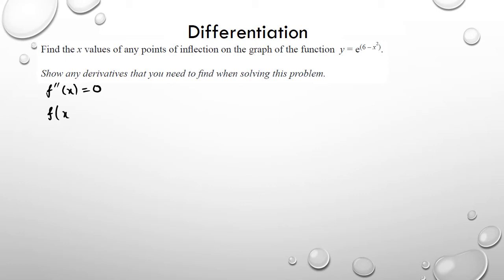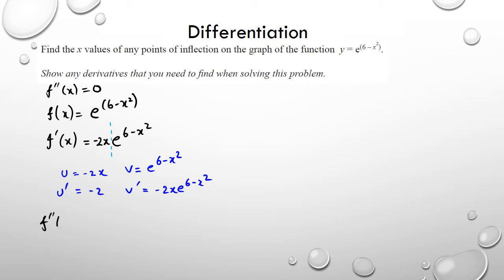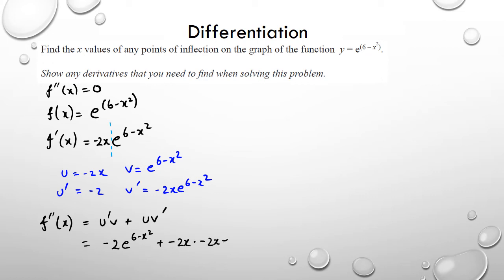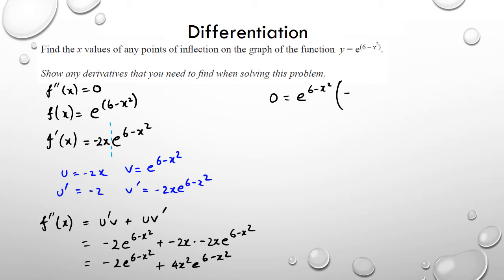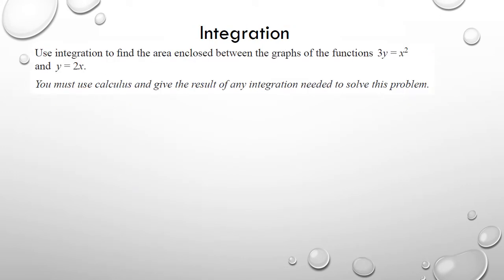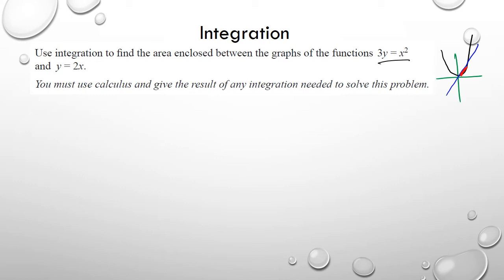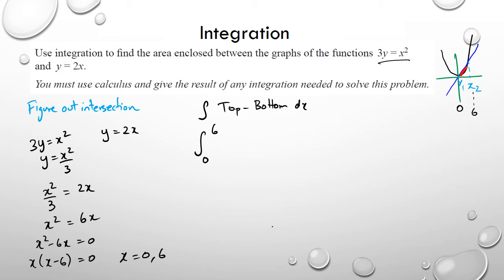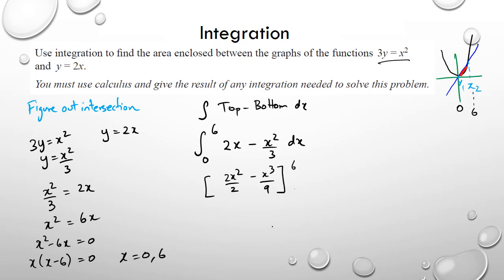Calculus Daily Episode 8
Year: 2013
Algebra: Q1c
Differentiation: Q1c
Integration: Q2c